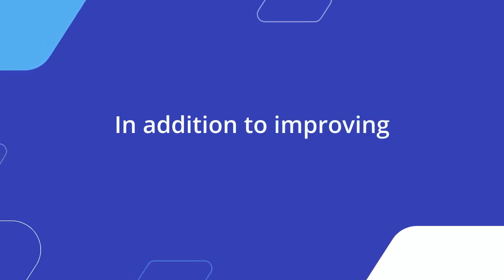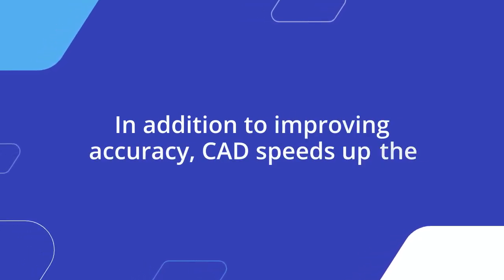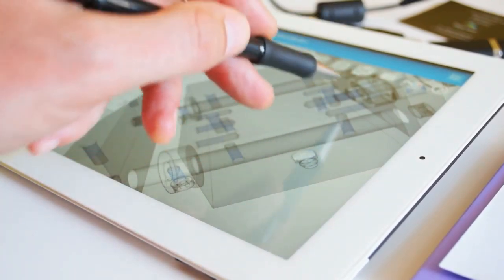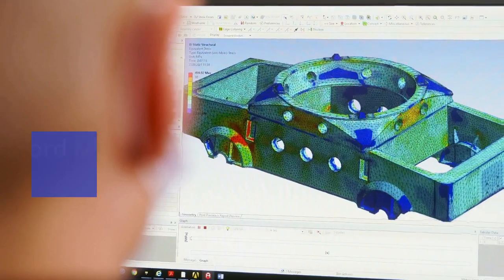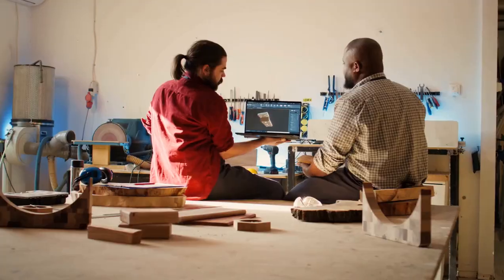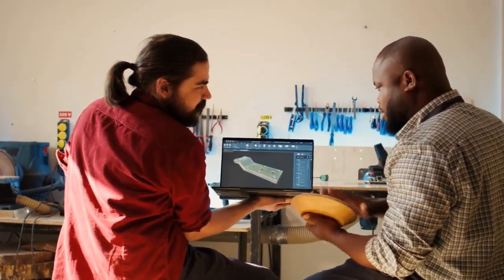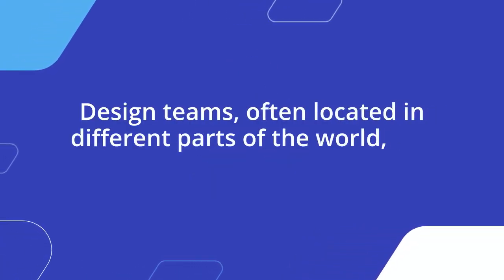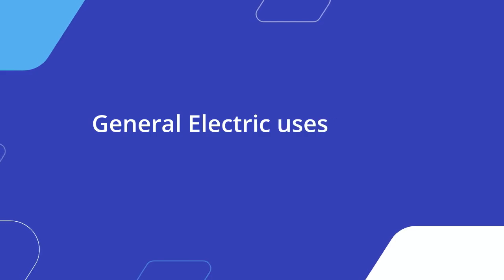What are the Advantages and Challenges of CAD in Operations Management?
n this video, we explore the transformative role of Computer-Aided Design (CAD) in operations management.

From improving design quality and accuracy to enhancing collaboration and reducing costs, CAD has revolutionized industries such as automotive, aerospace, and manufacturing.

We highlight real-world examples from companies like Tesla, Ford, and Airbus, illustrating the immense benefits of CAD.

However, we also discuss the challenges associated with its implementation, including high costs, complexity, and overreliance on technology. Watch to discover how businesses can balance the pros and cons of CAD in their operations.

Video Content

0:00 - Introduction to CAD in Operations Management
0:30 - Advantages of CAD: Design Quality & Accuracy
1:15 - Real-world Example: Tesla's Precision Design
2:00 - Speeding Up Product Development with CAD
2:30 - Cost Savings and Virtual Simulations in CAD
3:10 - Collaboration & Flexibility: How Apple and Nike Use CAD
4:00 - The Drawbacks of CAD: Costs and Complexity
4:50 - Overreliance on CAD & Loss of Creativity
5:40 - Cybersecurity and Data Risks in CAD
6:20 - Balancing CAD's Benefits and Disadvantages
7:00 - Conclusion: Strategic Use of CAD in Industries

Famous Quote:
"Technology alone is not enough. It’s technology married with liberal arts, married with the humanities, that yields the results that make our hearts sing." – Steve Jobs

School of Learning
Arnav Dutta